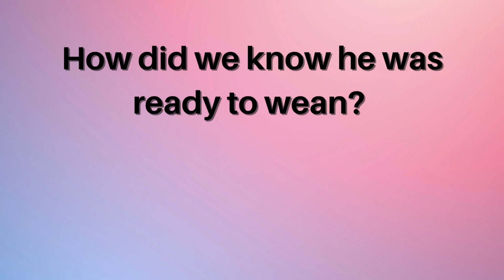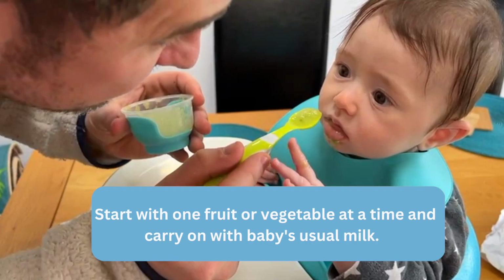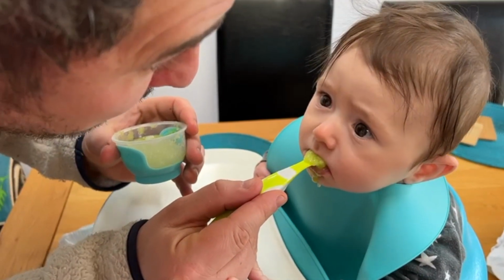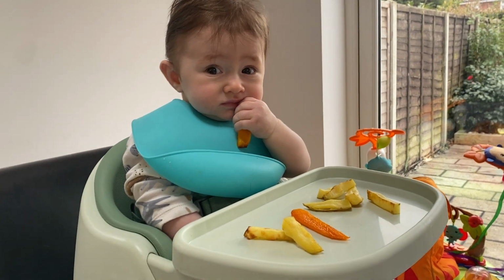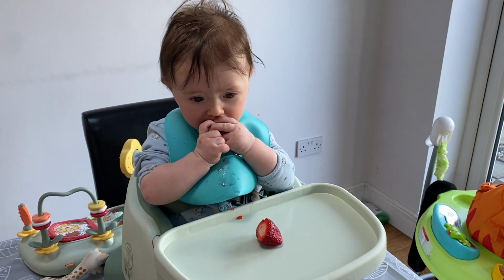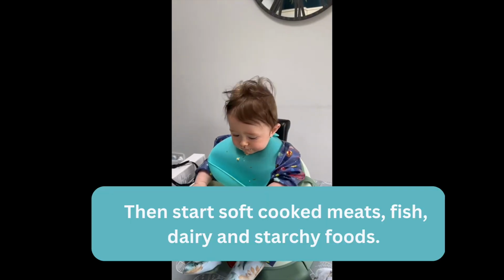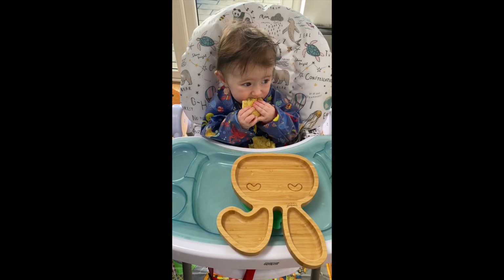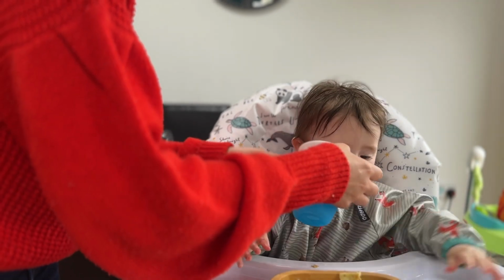HOW WE STARTED WEANING/ STARTED SOLIDS FOODS (and advice we learnt from the NHS)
It can be overwhelming starting solids...there's so much information out there! Here is our short video about our journey starting solids and a summary breaking down what we learnt from the NHS about beginning this next stage.